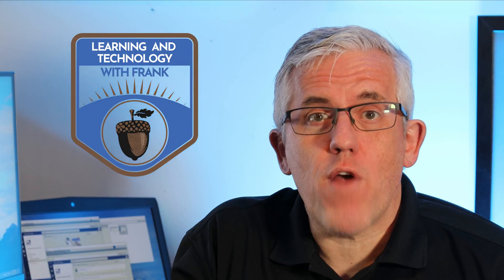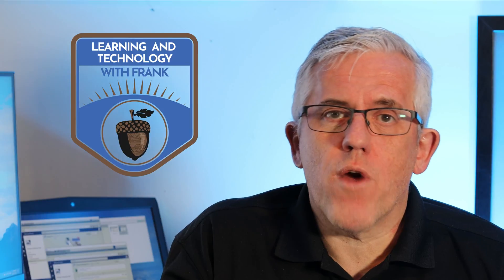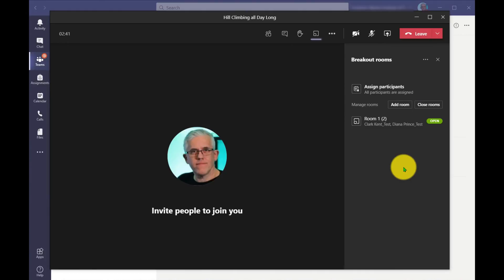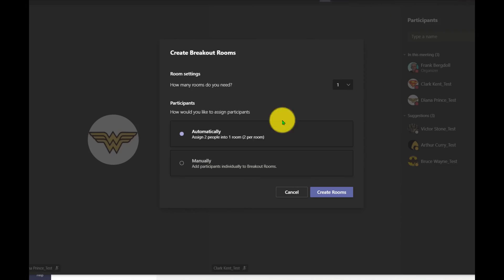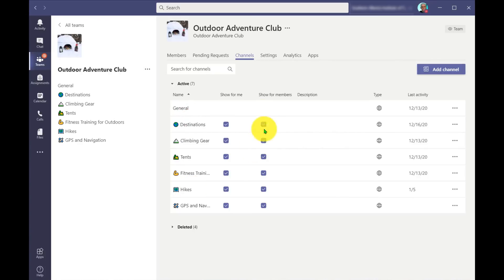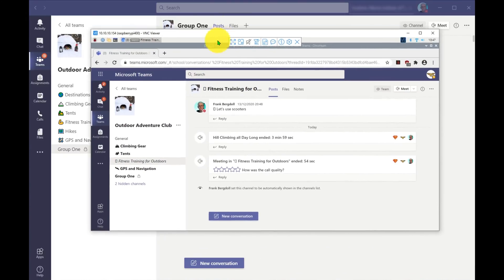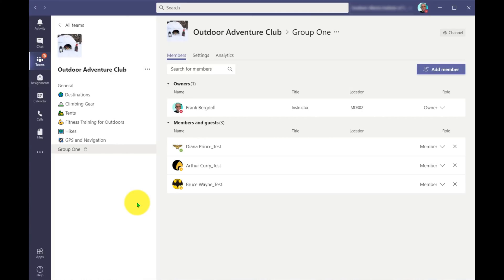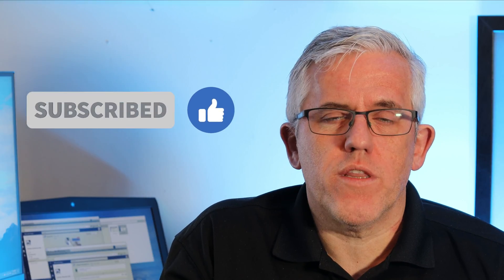Breakout Rooms versus Private Channels in Microsoft Teams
Dividing larger teams of people into smaller groups takes several different forms - we can do this temporarily in breakout rooms during a meeting, or over a longer period of time such as a semester.

The challenge is that we don't want to encourage "Team Creep" where everything we do results in a new Microsoft Team site. This can become difficult to manage and challenging to identify the relationship between one Team and another.

So what is the solution and how is the difference between Breakout Rooms and Channels important to make sure we are using the correct tool?

This video goes into that.